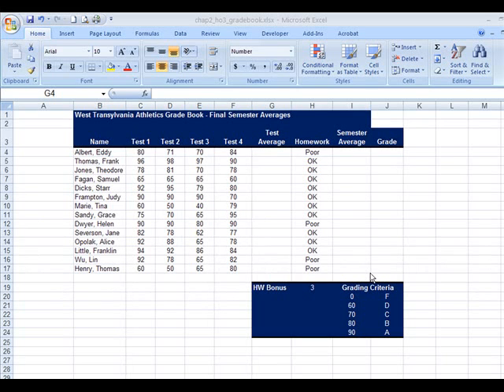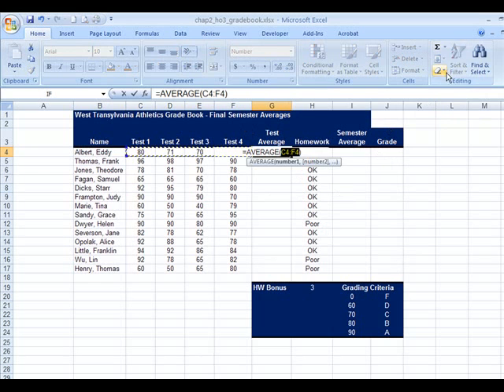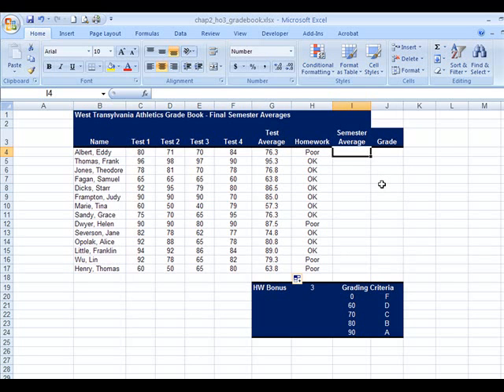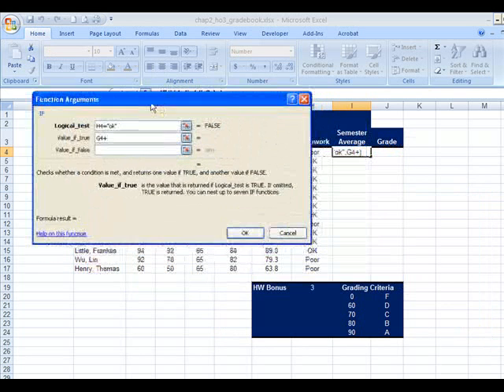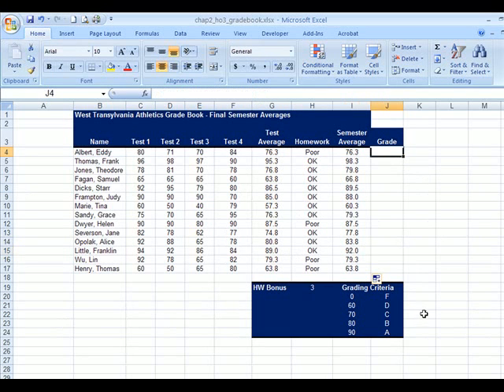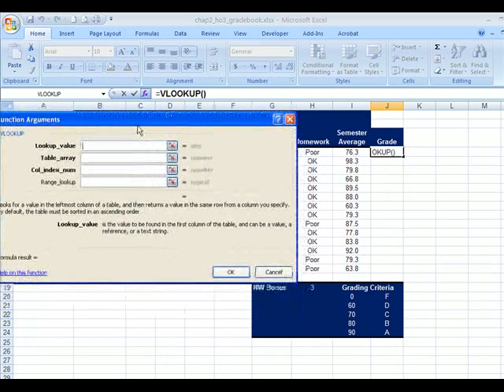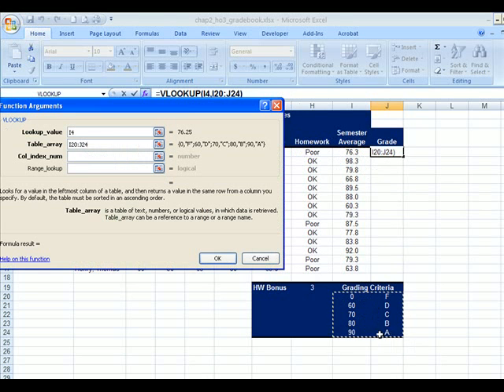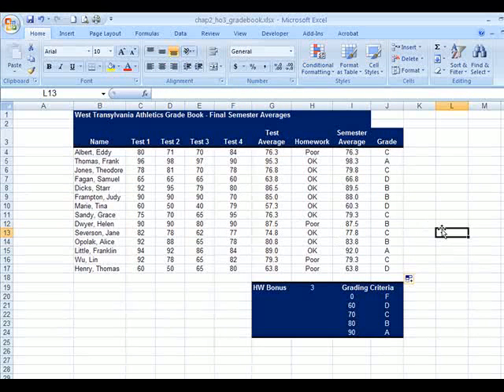vlookup2007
Excel 2007 - vertical lookup, average, if statements